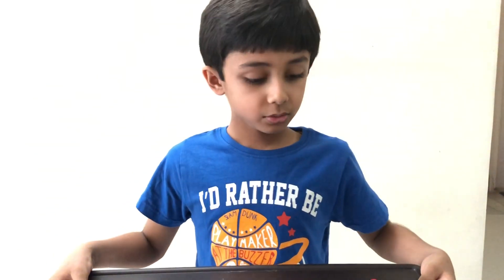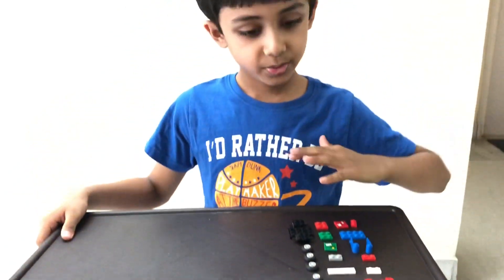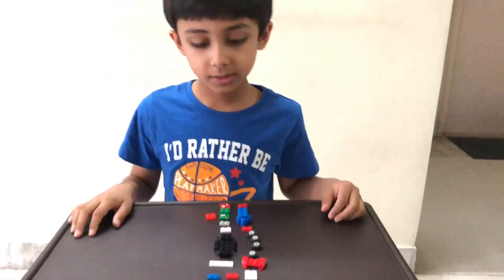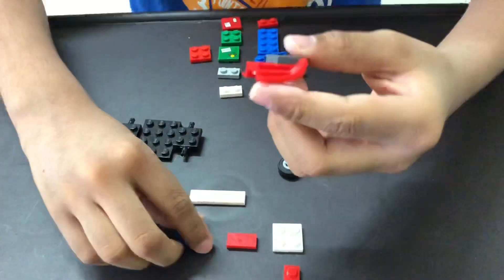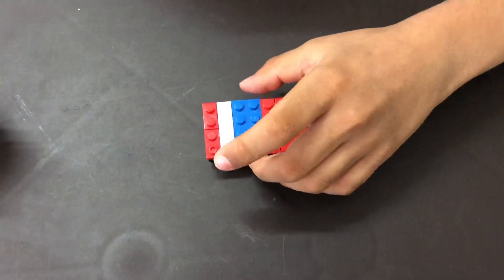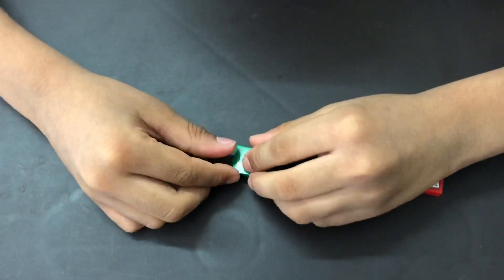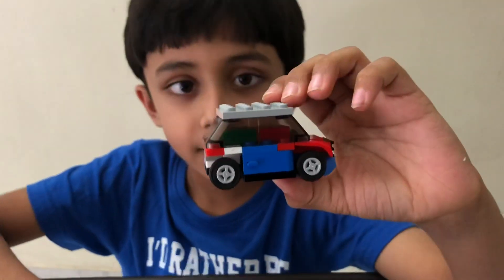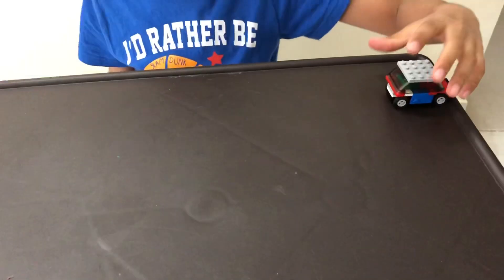Simple LEGO Van for beginners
Learn how to make simple LEGO Van from Archit our LEGO master